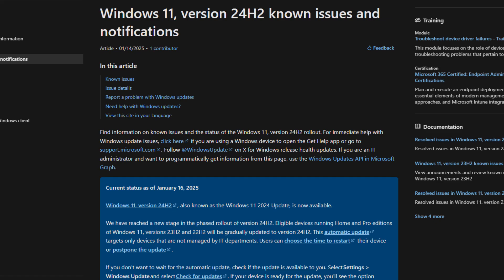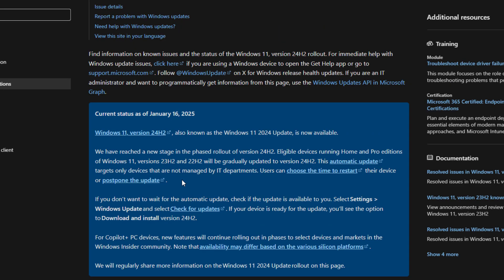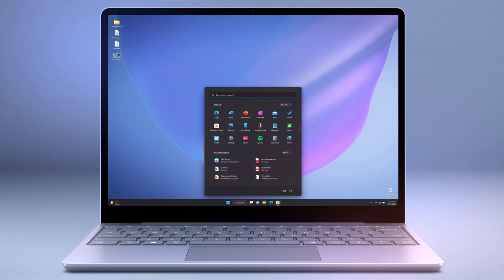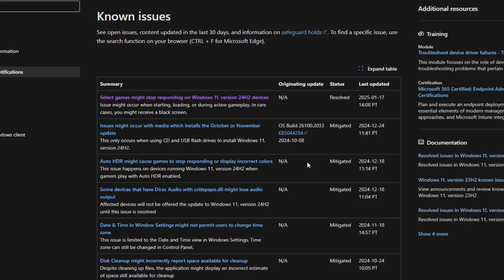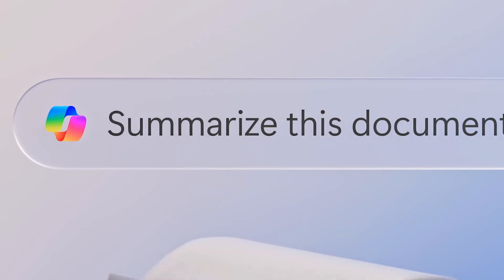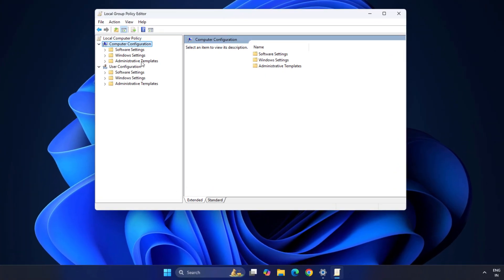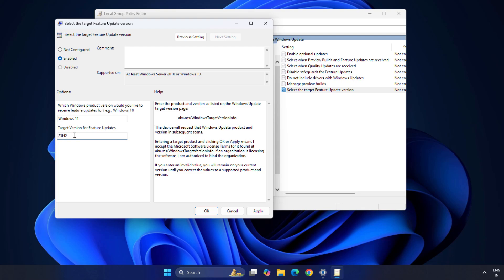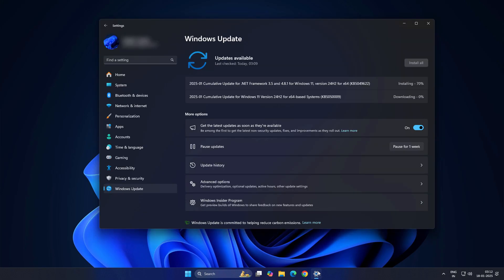Windows 11 24H2 Forced Update? Microsoft’s Big Move Explained! 🔥